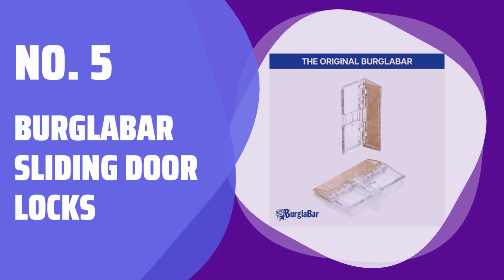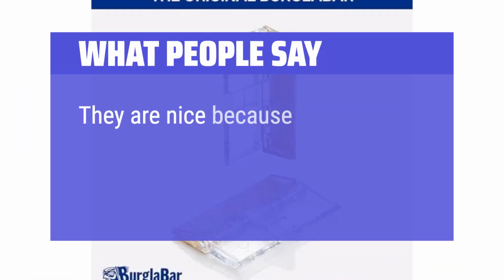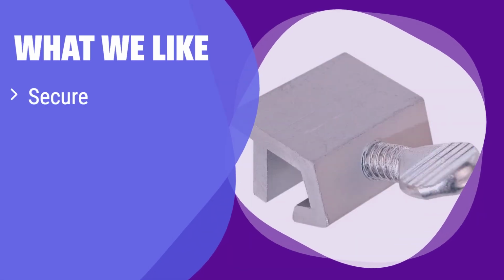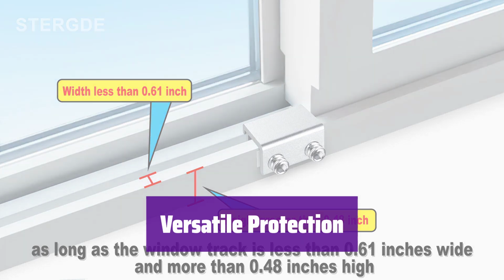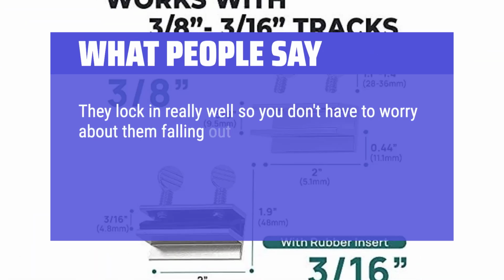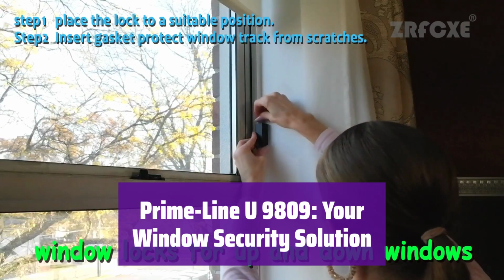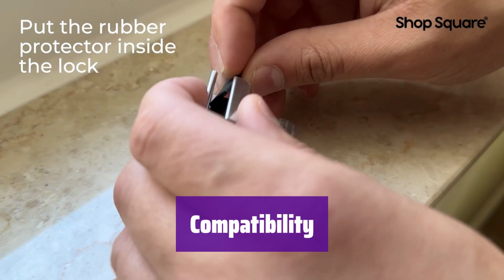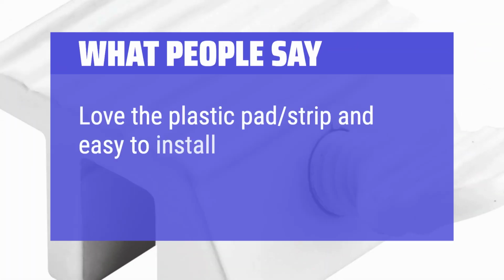The Top 5 Best Sliding Window Locks in 2025 - Must Watch Before Buying!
The Top 5 Best Sliding Window Locks Shown in This Video:
  5. ► Burglabar Sliding Door Locks

4. ► Prime-Line U 9819 Window Lock

3. ► Window Locks 10 Pack

2. ► Prime-Line U 9809 Window Locks

1. ► Prime-Line U 9802 Window Locks

  Table of Contents:
  0:00​​​ - Introduction
  00:28 - BURGLABAR SLIDING DOOR LOCKS
02:05 - PRIME-LINE U 9819 WINDOW LOCK
04:05 - WINDOW LOCKS 10 PACK
05:56 - PRIME-LINE U 9809 WINDOW LOCKS
07:42 - PRIME-LINE U 9802 WINDOW LOCKS

  The best Sliding Window Locks is probably one of the most important security upgrades you can make to your home, offering peace of mind and significantly enhancing protection against potential intruders.  This video will explore the top-rated sliding window locks on the market, examining their features, ease of installation, security effectiveness, and overall value, helping you choose the perfect lock to safeguard your home and loved ones.